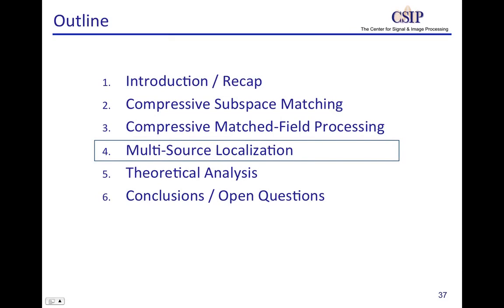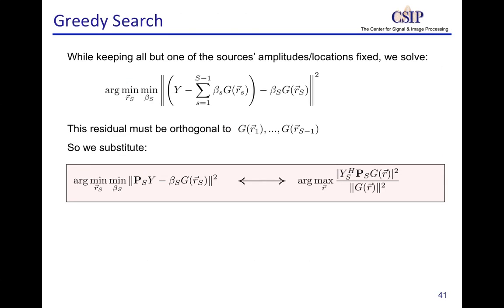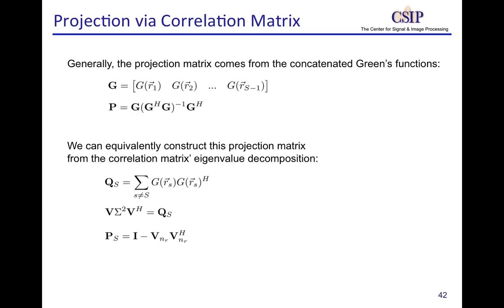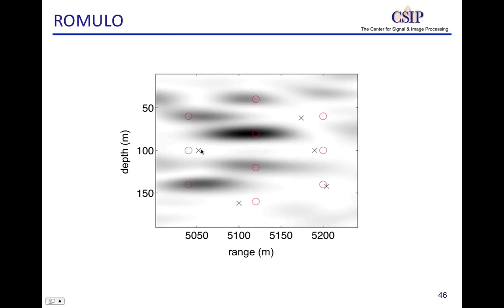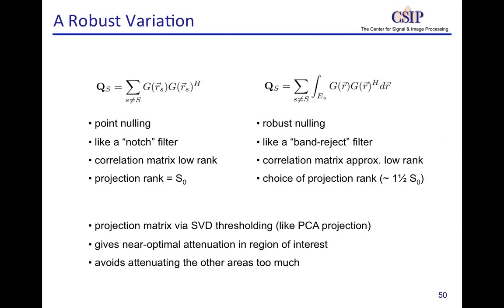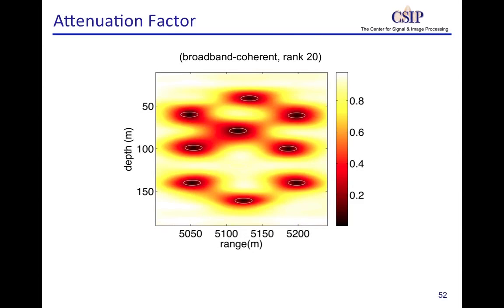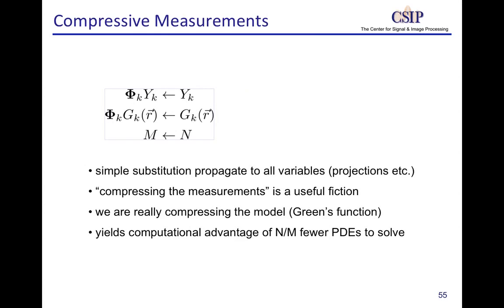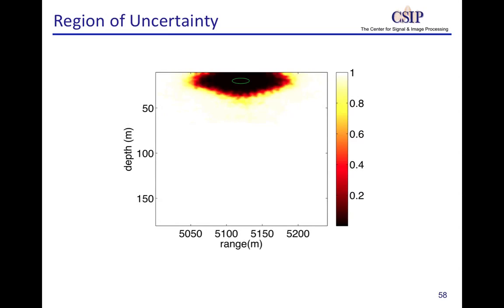William Mantzel Ph.D Defense Part IV